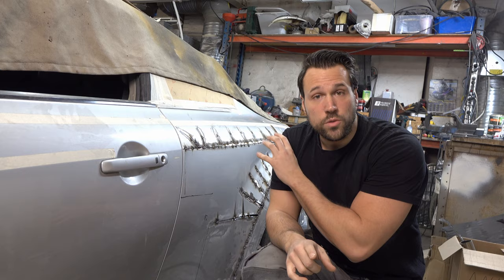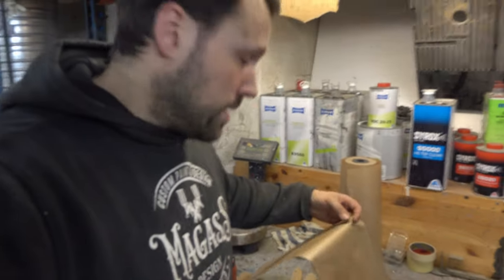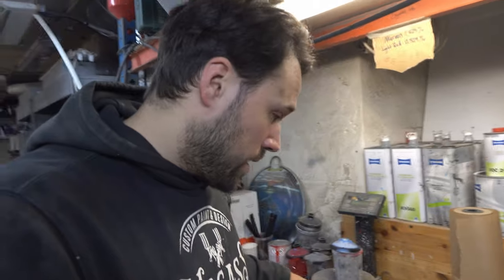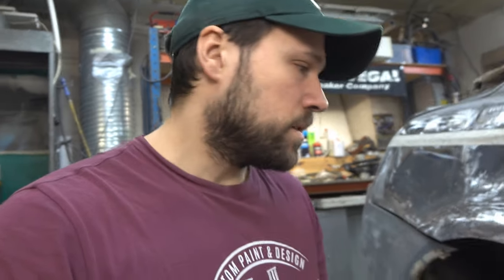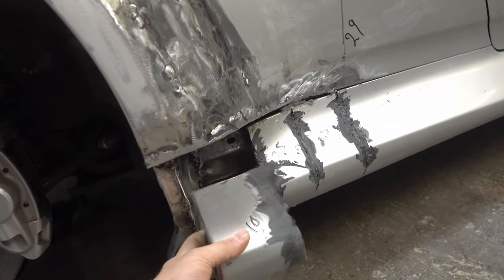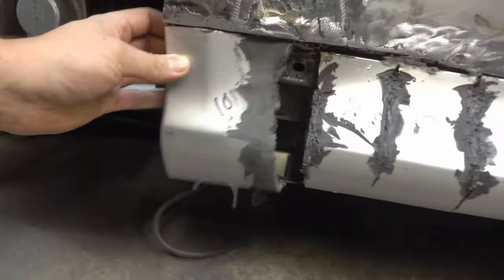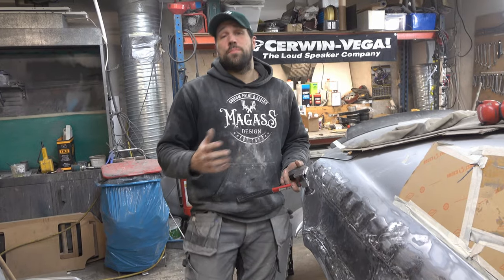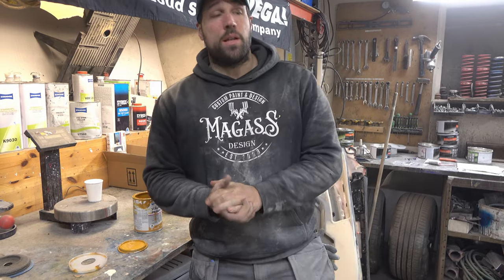BUILDING A WIDEBODY KIT [PART 3] [Infiniti G37]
Hi all, in today's video we are going to show and update you on all things that are done with the build of the Infiniti G37. We are almost finished with the widebody and ready for bondo! Finally!!! We are soon at 500 subs and a huge thanks to all of you!

Inspiration from Tj Hunt, Car Audio Fabrications and Throtl

My Filming Gear:
Sony RX10